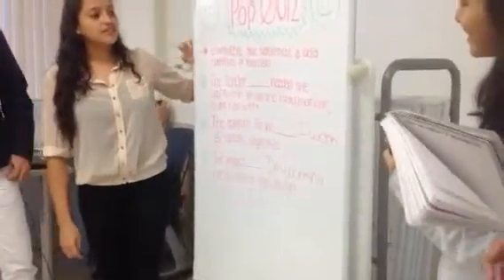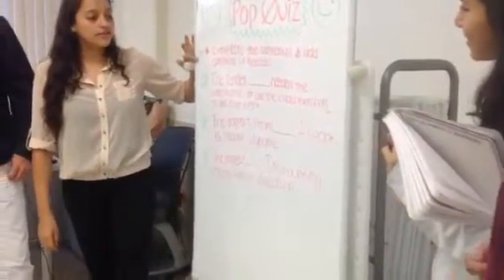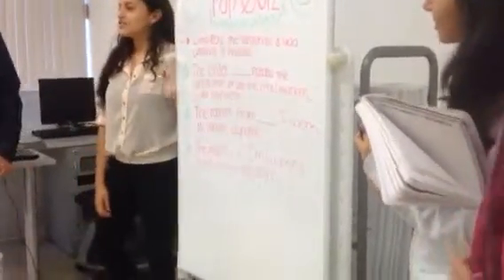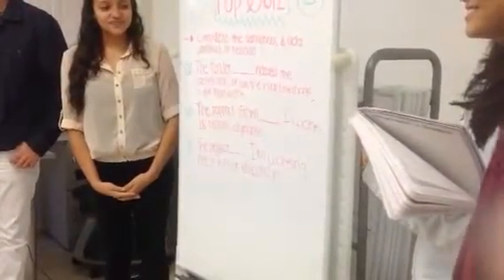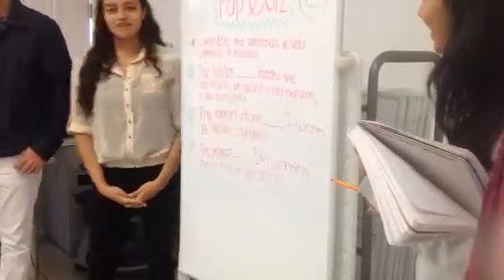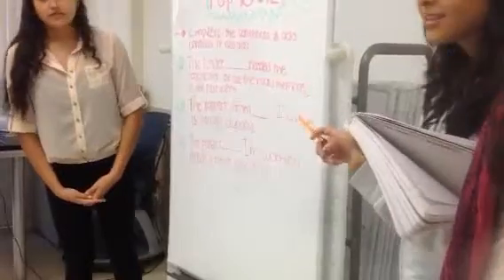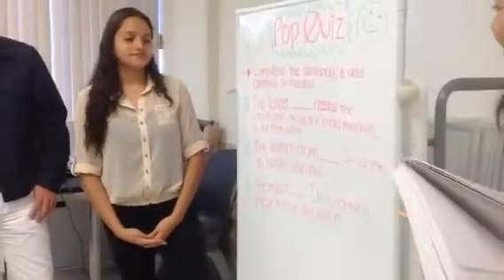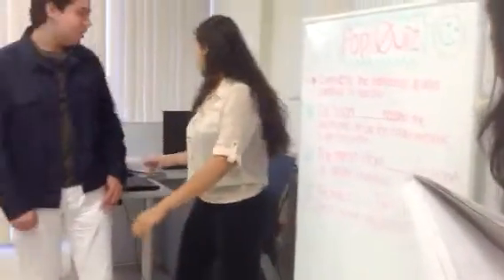Relativo clases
Grammar explanation